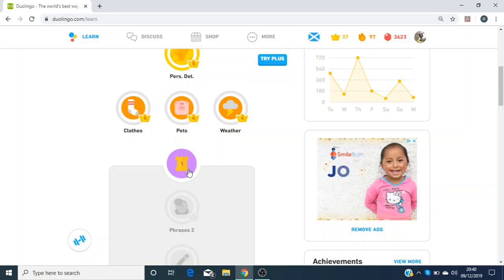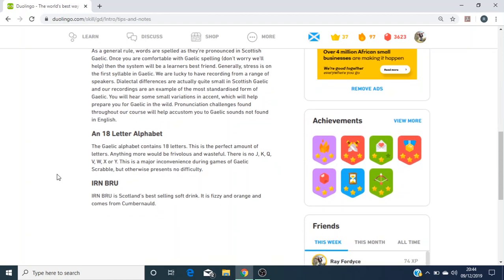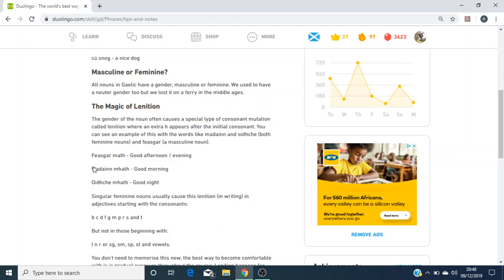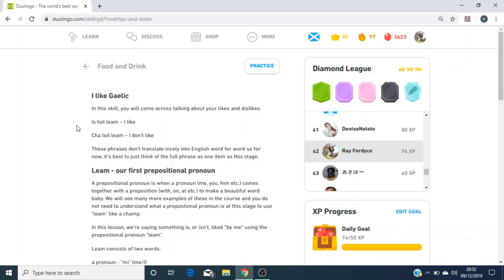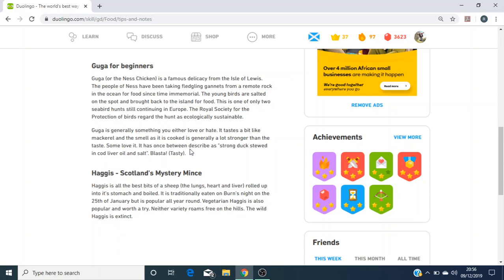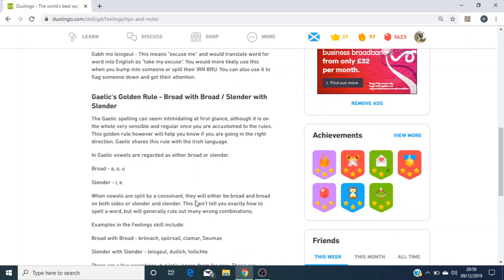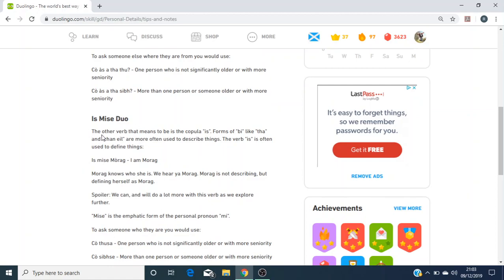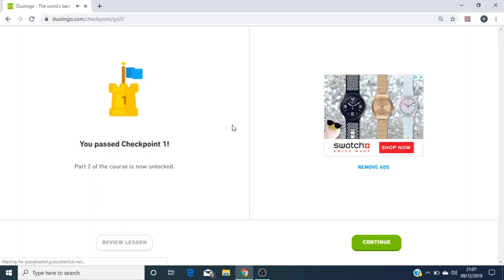Ray's Duolingo Adventures: Gaelic (Part 9: Notes and Level 1 Test)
This is part 9 of my adventures in learning Gaelic through Duolingo. This video covers the grammar notes that have been added to the first few lessons and then I take the level 1 test to advance to the next level of lessons.